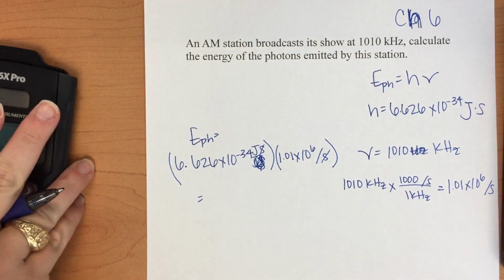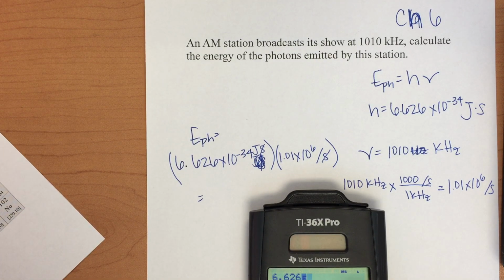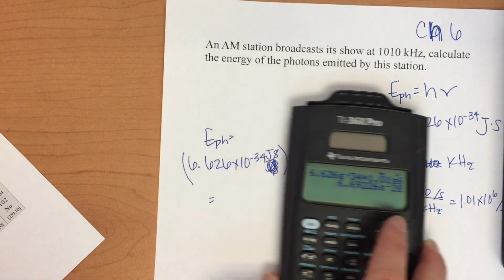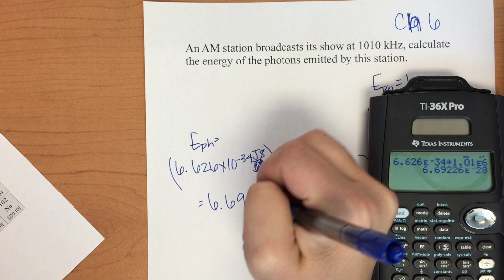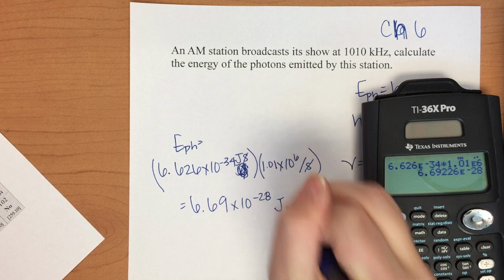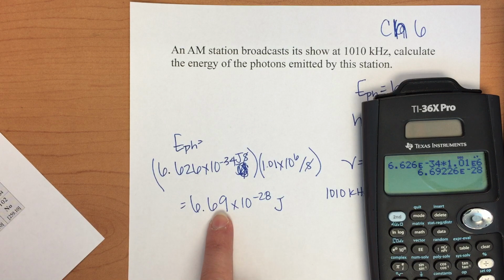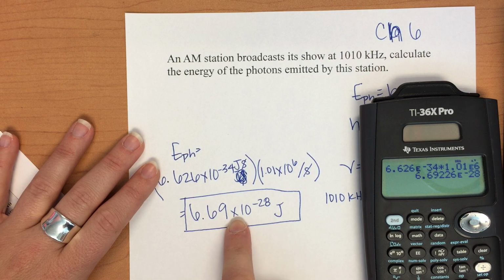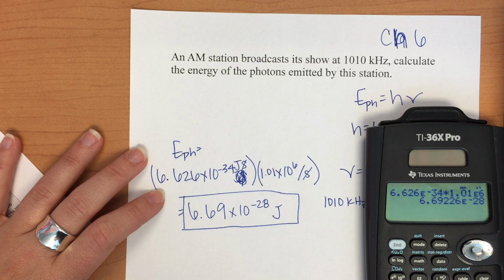Ch 6 Energy of a photon